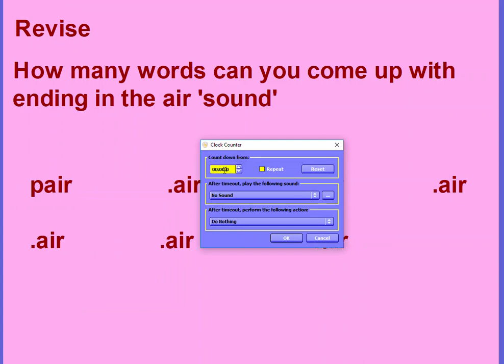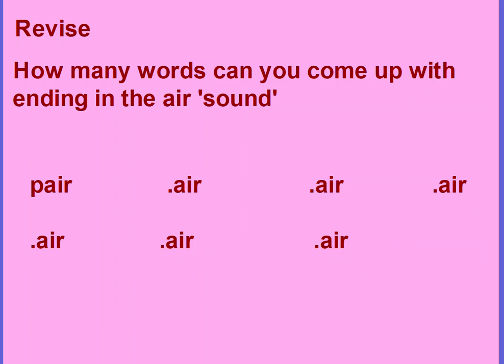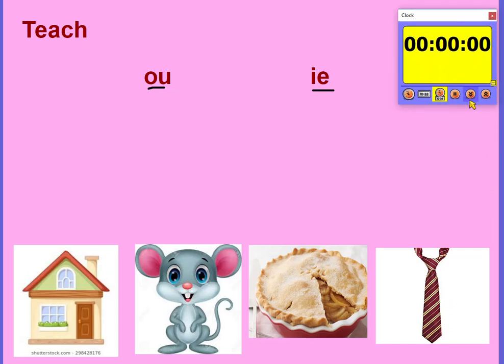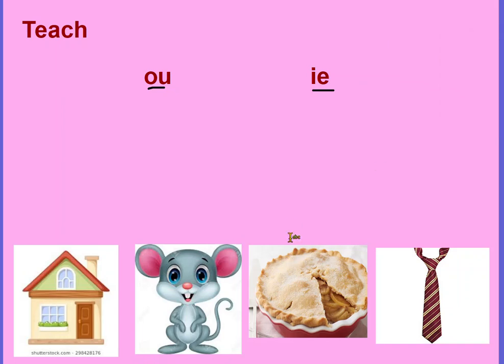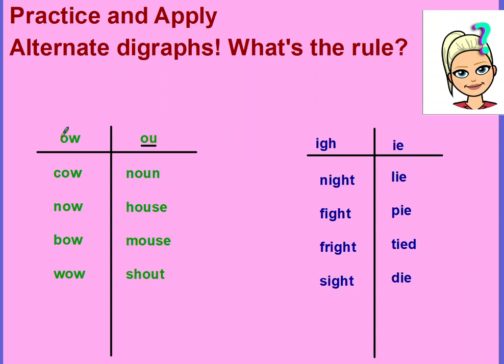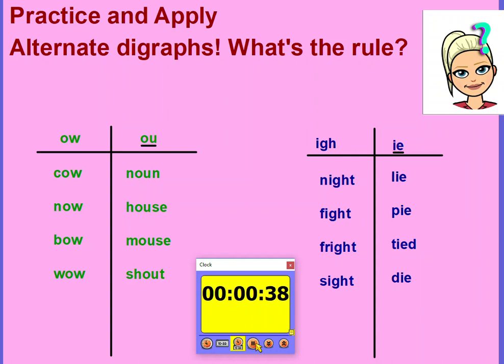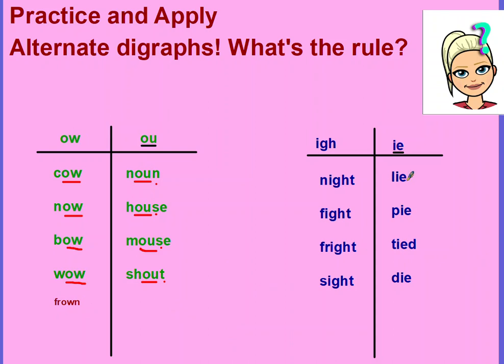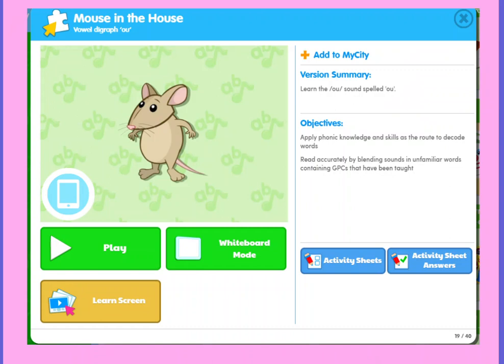ou and ie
alternate vowel digraphs